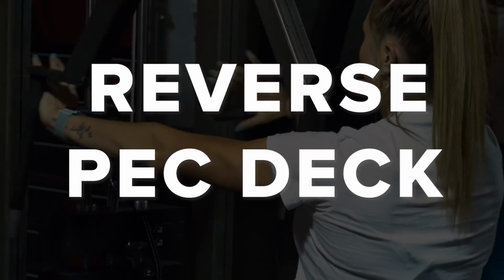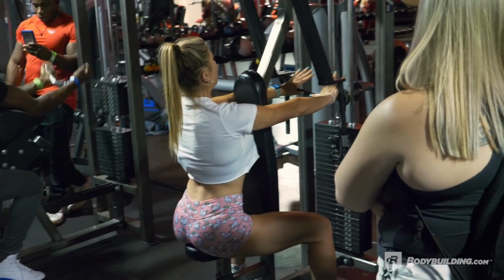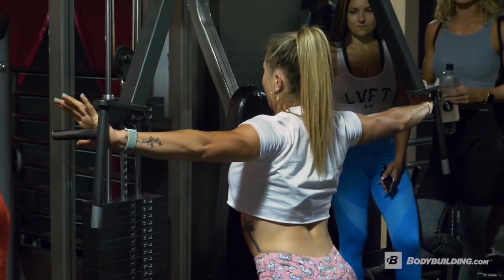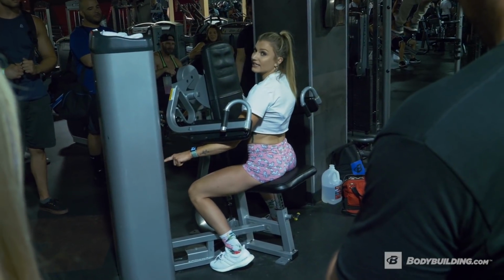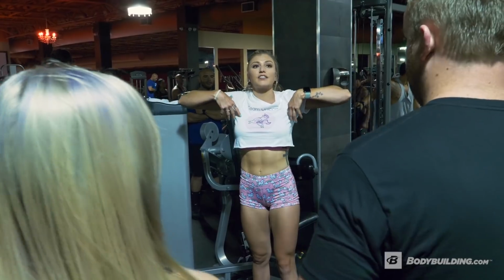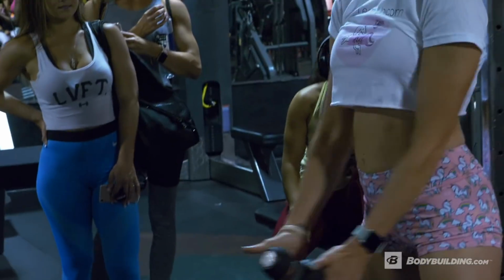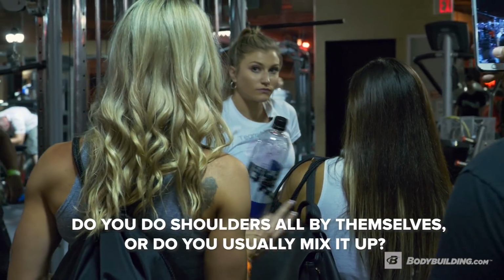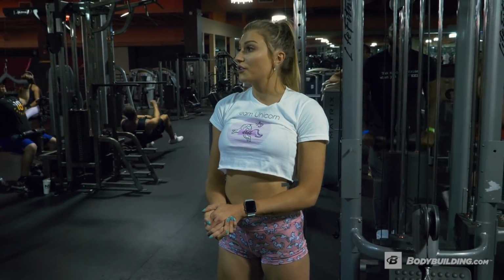3 Favorite Shoulder Exercises | IFBB Bikini Pro Des Scoggin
Looking to build up your upper body? Look no further! TEAM Bodybuilding.com athlete Desbfit took to the gym to show how you to perform her top 3 favorite shoulder workouts! Check it out!

| IFBB Bikini Pro Des Scoggin's 3 Favorite Shoulder Exercises |
1. Reverse Pec Deck: 00:21
2. Lateral Raise Machine: 01:30
3. Rope Front Raise: 03:05